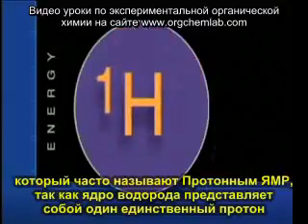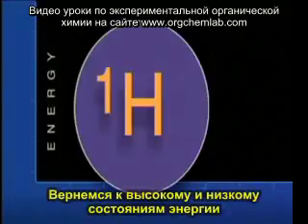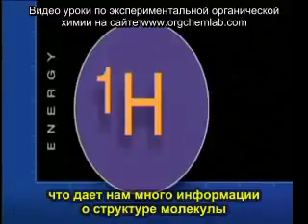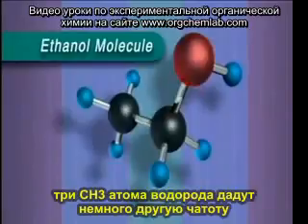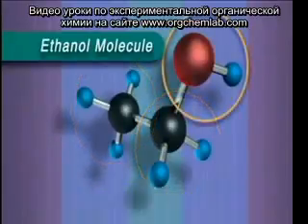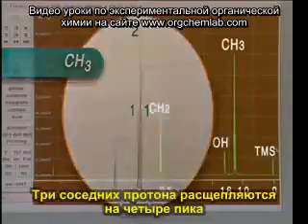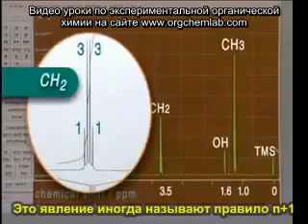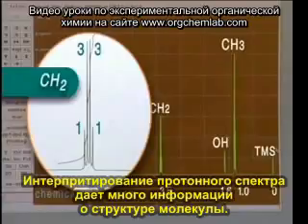Нуклеарна магнетна резонанца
Савремена дефиниција Ампера је преко нуклеарне магнетне резонанце